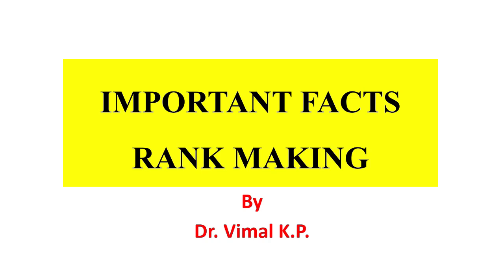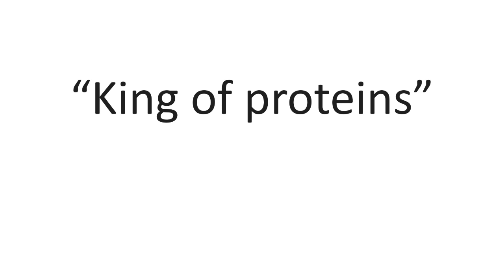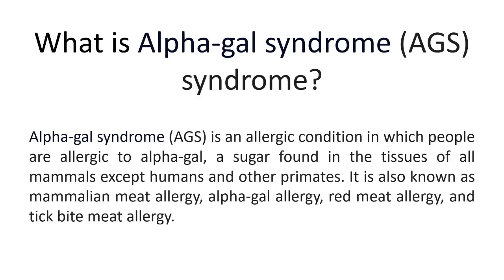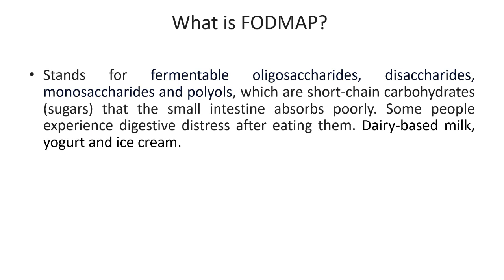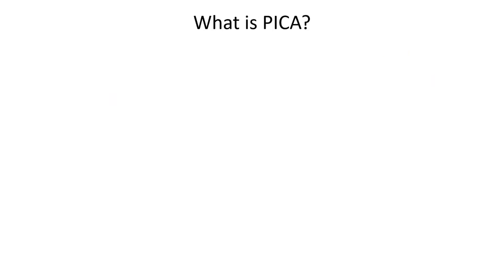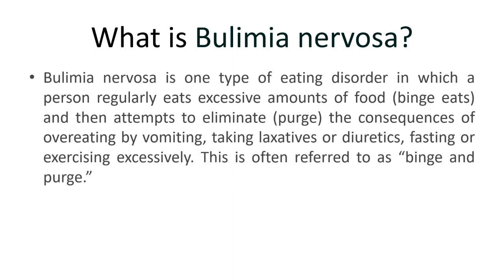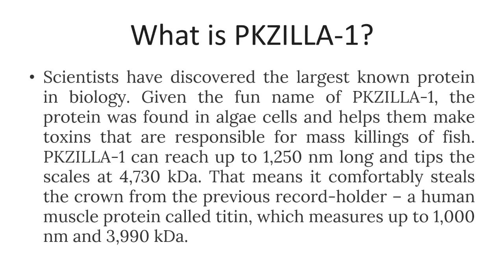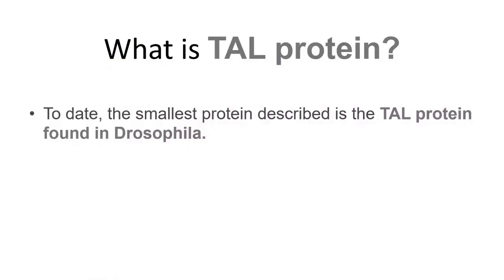Food Safety Officer important facts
Nutritional Biochemistry and food analysis
  What is FODMAP?
What is PICA?
What is Bulimia nervosa? TAL protein, Humulus lupulus, PKZILLA-1, AhyBURP, King of proteins, Alpha-gal syndrome (AGS) syndrome, Goaty odor in the mutton and goat meat is due to which compound , Myristicin
 Nutritional Biochemistry and Food Analysis, Veterinary Sciences, Dairy Technology,  Food Technology. Wong et al. had reported that 4-methyloctanic and 4-methylnonanoic acids were the main substances of goaty odor in the mutton and goat meat.
Alpha-gal syndrome (AGS) is an allergic condition in which people are allergic to alpha-gal, a sugar found in the tissues of all mammals except humans and other primates. It is also known as mammalian meat allergy, alpha-gal allergy, red meat allergy, and tick bite meat allergy.
Stands for fermentable oligosaccharides, disaccharides, monosaccharides and polyols, which are short-chain carbohydrates (sugars) that the small intestine absorbs poorly. Some people experience digestive distress after eating them. Dairy-based milk, yogurt and ice cream.
Wheat-based products such as cereal, bread and crackers.
Beans and lentils.
Some vegetables, such as artichokes, asparagus, onions and garlic.
Some fruits, such as apples, cherries, pears and peaches.

The plant called Humulus lupulus. Pica is a mental health condition where a person compulsively swallows non-food items. It’s especially common in children and with certain conditions. While it’s often harmless, swallowing certain items can make pica very hazardous. Fortunately, it’s often treatable with therapy and modification to lifestyle and circumstances.
Bulimia nervosa is one type of eating disorder in which a person regularly eats excessive amounts of food (binge eats) and then attempts to eliminate (purge) the consequences of overeating by vomiting, taking laxatives or diuretics, fasting or exercising excessively. This is often referred to as “binge and purge.”
The new protein fold from AhyBURP is found in the roots of the peanut plant. The protein uses copper and oxygen to form cyclic peptides.Scientists have discovered the largest known protein in biology. Given the fun name of PKZILLA-1, the protein was found in algae cells and helps them make toxins that are responsible for mass killings of fish. PKZILLA-1 can reach up to 1,250 nm long and tips the scales at 4,730 kDa. That means it comfortably steals the crown from the previous record-holder – a human muscle protein called titin, which measures up to 1,000 nm and 3,990 kDa.